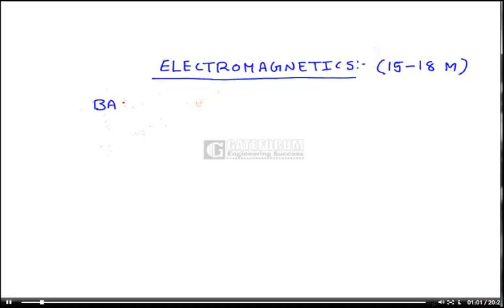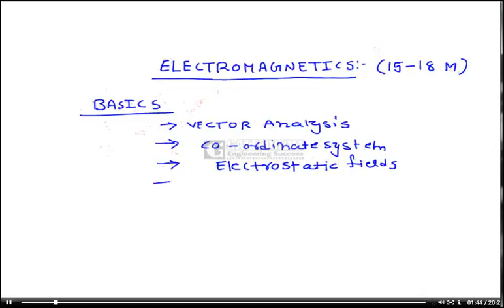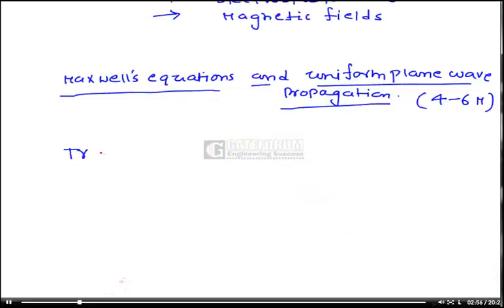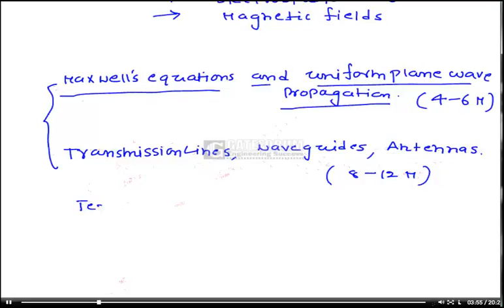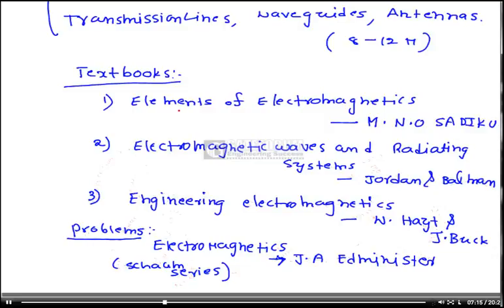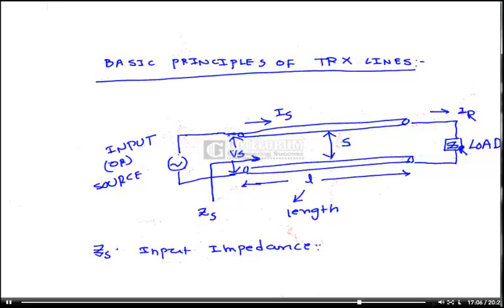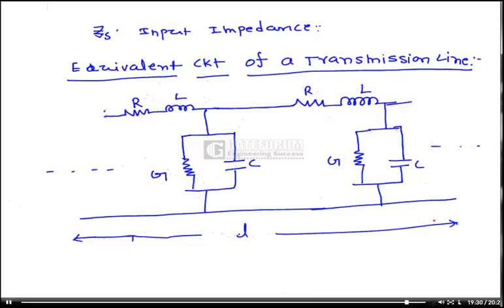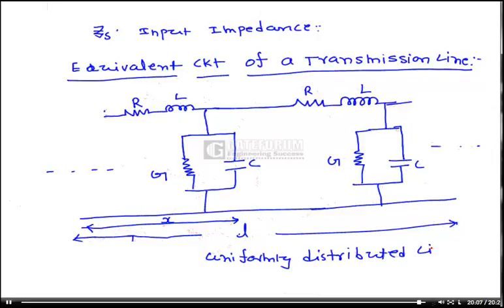ELECTROMAGNETICS GATE STRATEGY/ANALYSIS 2023